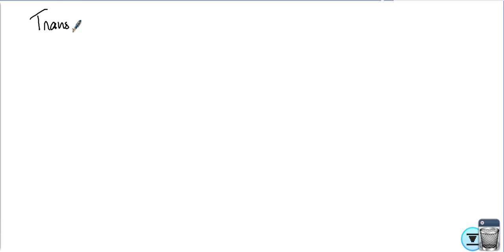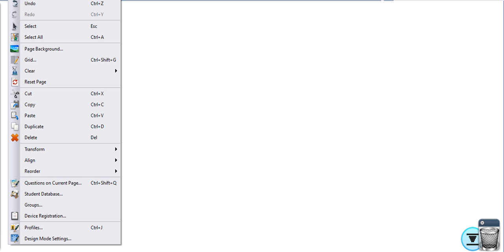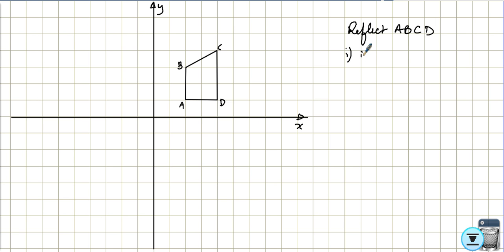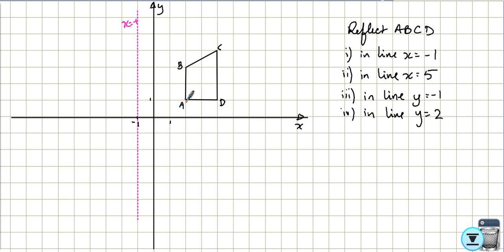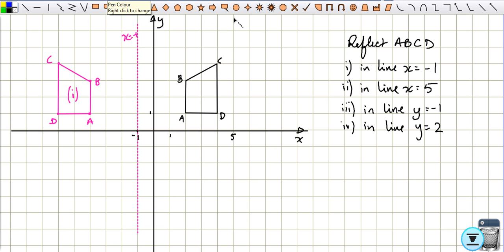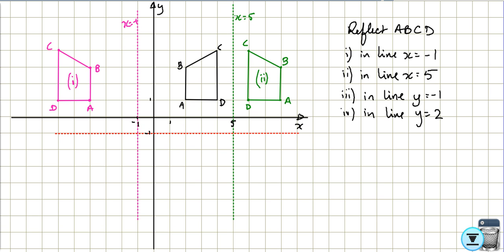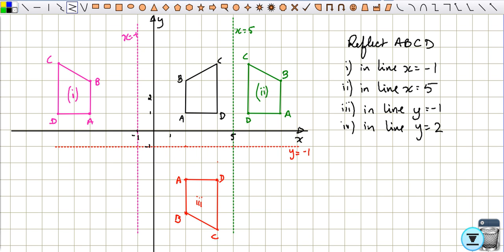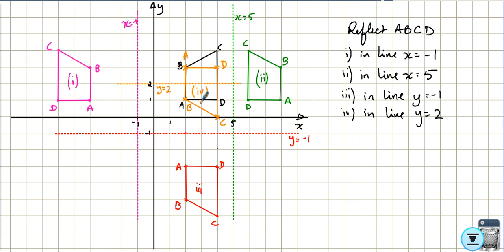Transformations - reflections - lesson 28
In this video we will explore how to reflect a shape with any horizontal or vertical line in the form y = a and x = a. Video crated by Mr. George Portelli, Maths teacher at St. Augustine College, Malta